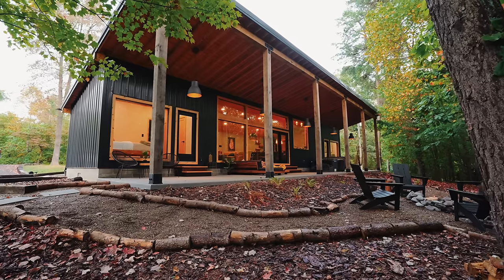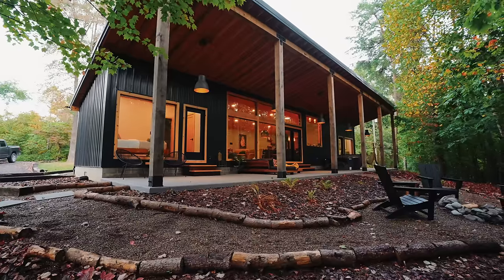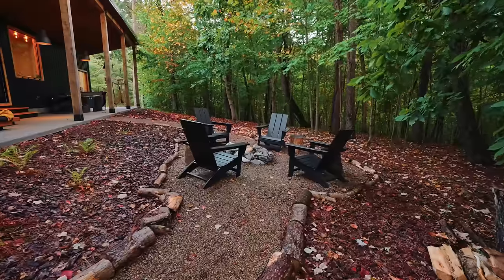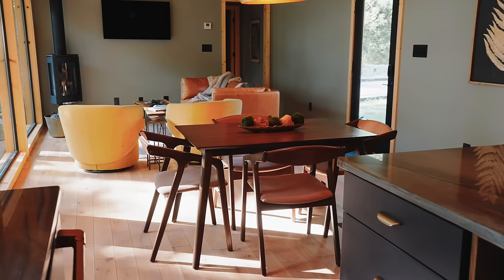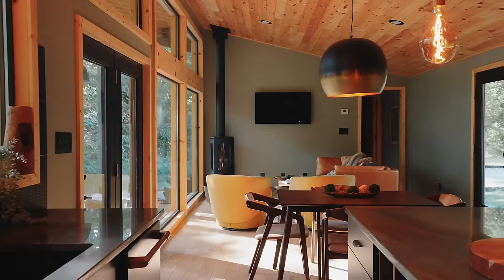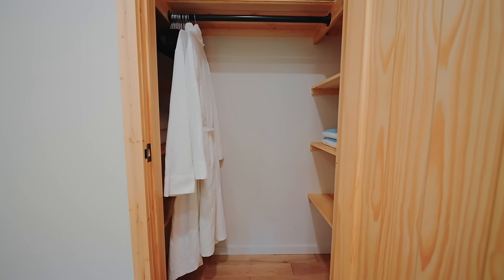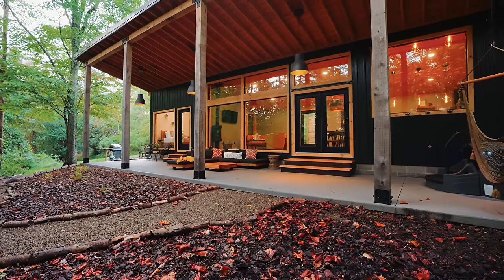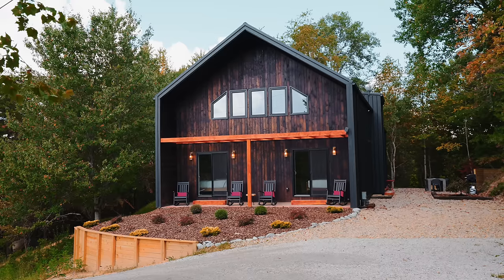Best Small Cabin Design - 850sqft Container Like Cabin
Prayer Requests?